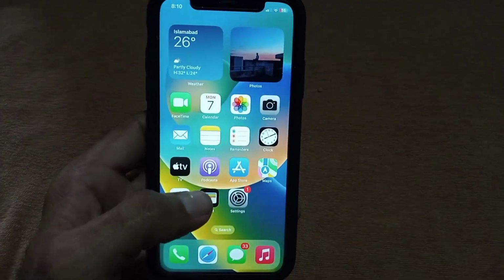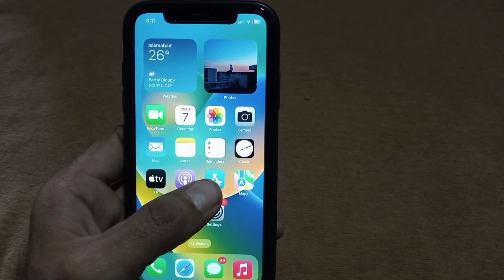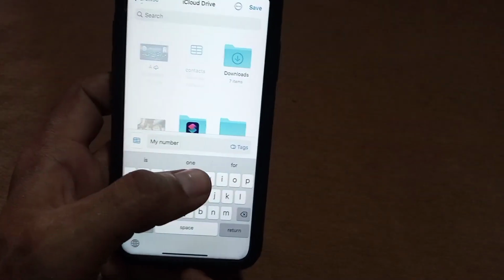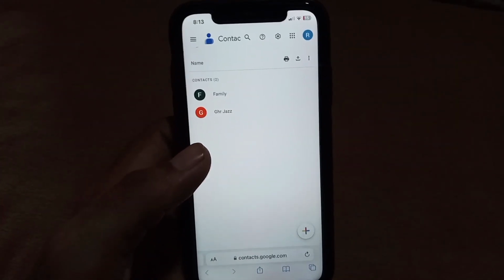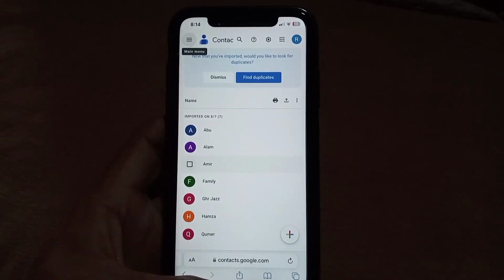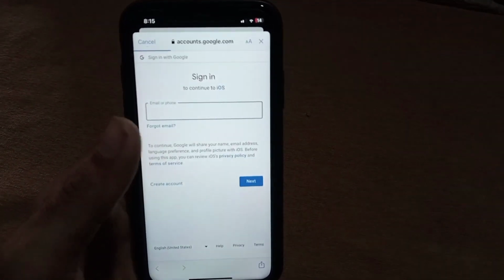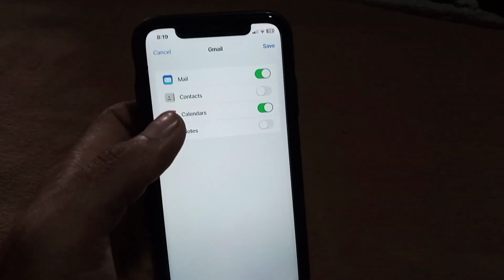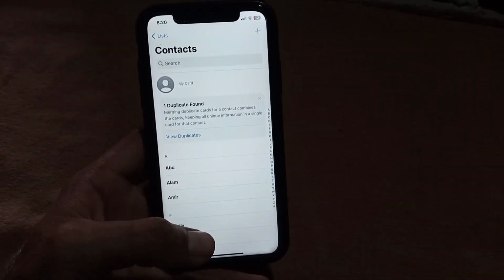How to transfer iphone contacts to new iphone or to gmail account/Move iphone contacts to gmail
How can I import my iPhone contacts to gmail
How do I backup my iPhone contacts to Google
How do I export contacts from iPhone
How do I transfer contacts from iCloud to Gmail
 transfer iPhone contacts to gmail without iCloud
 tansfer iPhone contacts to gmail without iTunes
 sync iPhone contacts to gmail
Transfer Contacts iPhone to iPhone
 Transfer contacts from iPhone to iPhone
Transfer contacts from iPhone to iPhone with iCloud
 Move contacts from iPhone to iPhone 13 Pro Max
iPhone Contact Transfer Guide
iPhone contacts transfer
Transfer contacts to new iPhone
iCloud contact transfer
iTunes contact transfer
iPhone backup and restore
Contact migration iOS
Copy contacts between iPhones
Export iPhone contacts
Sync contacts to new iPhone
Contact transfer app
iCloud backup and restore
iOS data migration
iPhone data transfer tool
Migrate contacts from old iPhone
Move contacts to another iPhone
iPhone contact backup
Transfer phone numbers iPhone
Contact syncing methods
Contact transfer via gmail
Google account contact transfer
Email contact transfer iPhone
iPhone to iPhone contact transfer
SIM card contact transfer
Cross-device contact syncing
VCF file contact transfer
Contact migration troubleshooting
Exchange Server contact transfer
WhatsApp contact migration iPhone